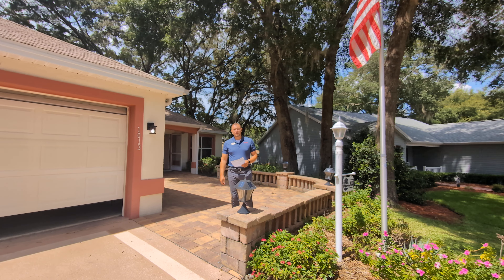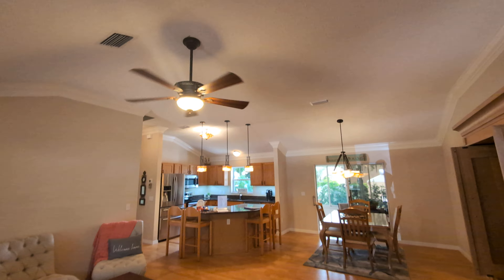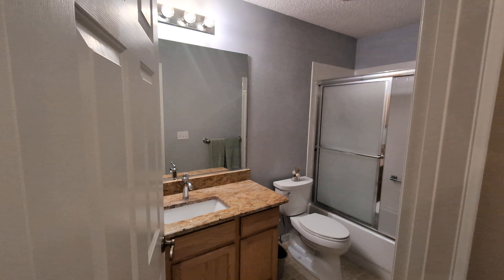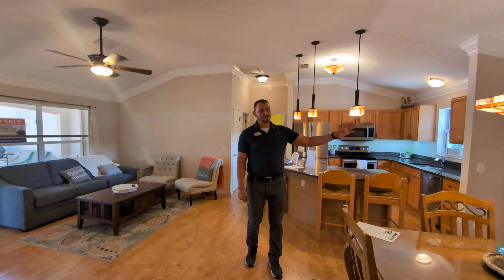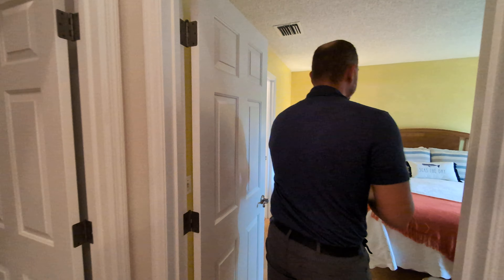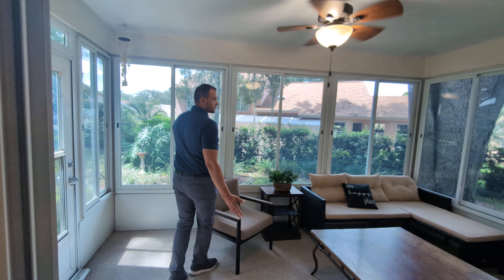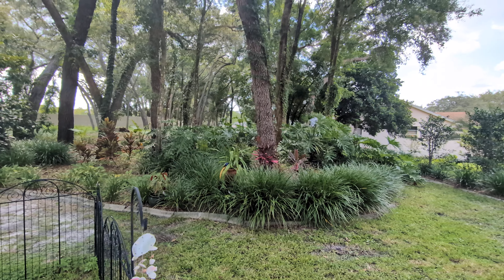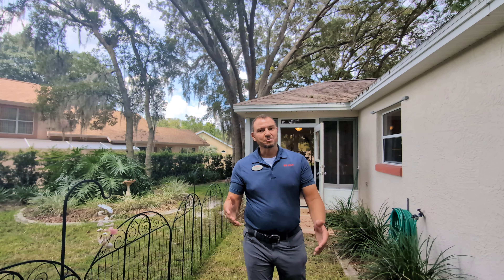Full video walkthrough 1013 Amarillo place The Villages, Florida 32159 $335,000 furniture included